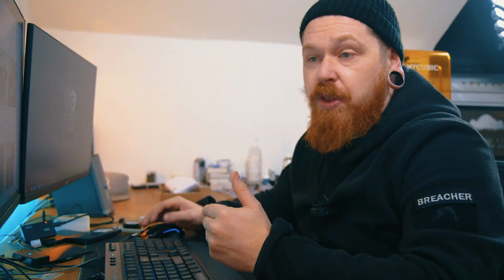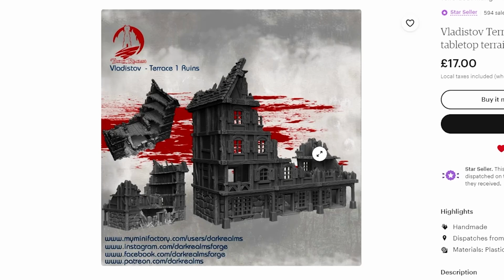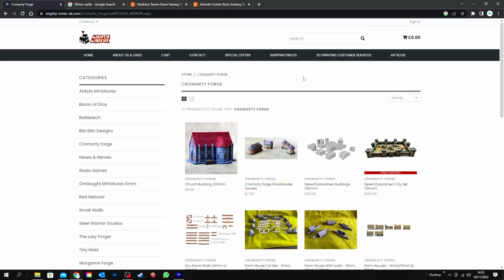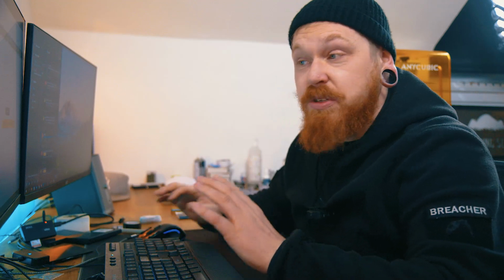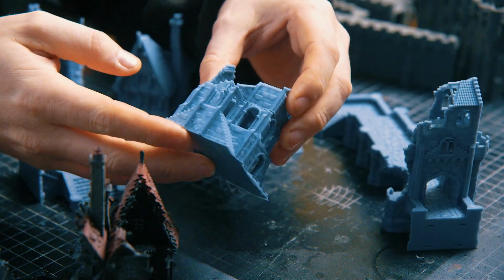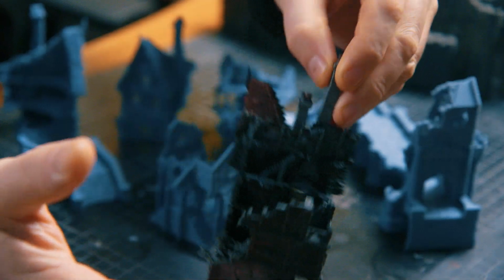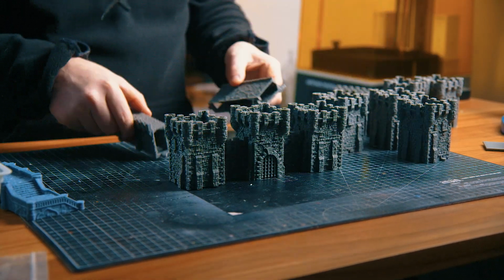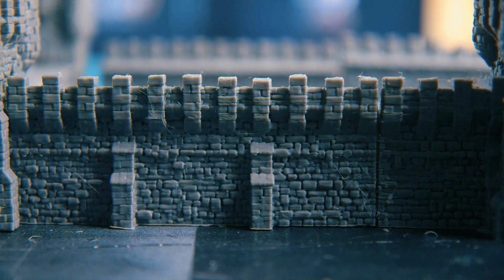AMAZING CHEAP WARGAMING TERRAIN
buying terrain is never cheap but when getting in to small scale wargaming theres loads of cheap options i wasnt aware of heres what i think to the small scale wargaming terrain i bought of etsy

dragon trappers lodge links

This link is for the My Mini Factory Story. were you can buy previous models form our library

Find Your Local supplier of Geekgaming Scenics Worldwide